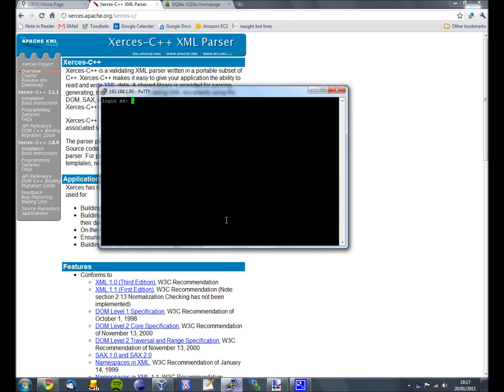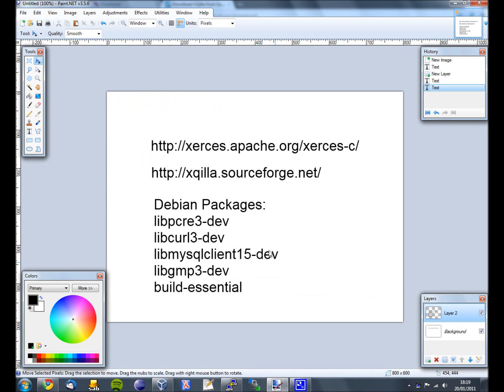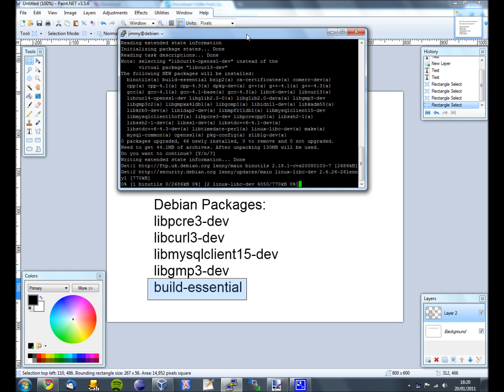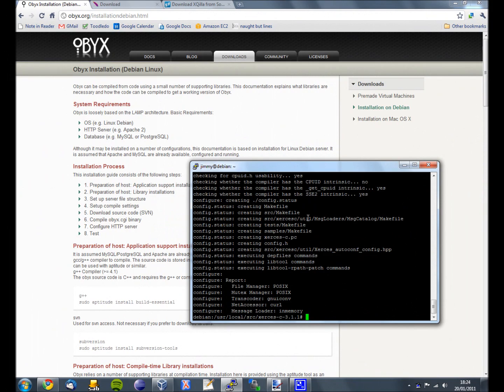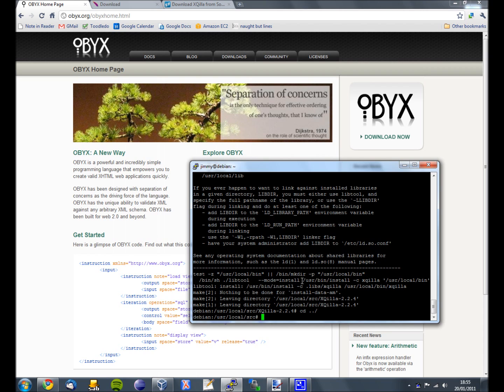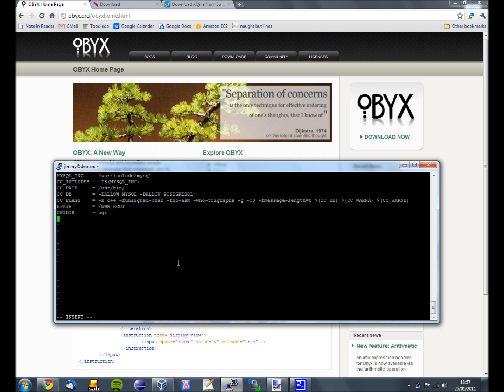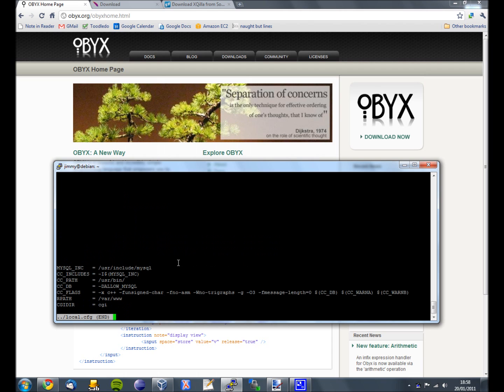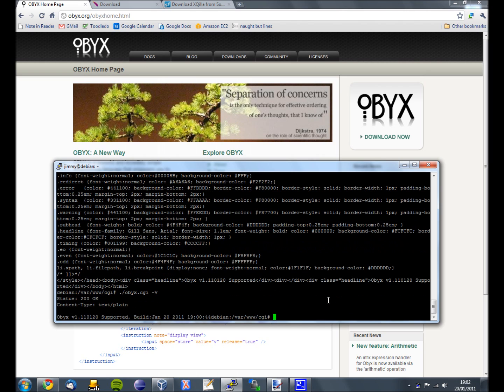Obyx.org - 2. Compiling Obyx and Dependencies.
I will guide you through setting up all dependencies required to compile Obyx on Debian.